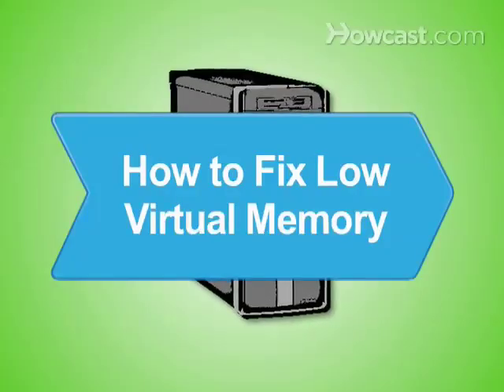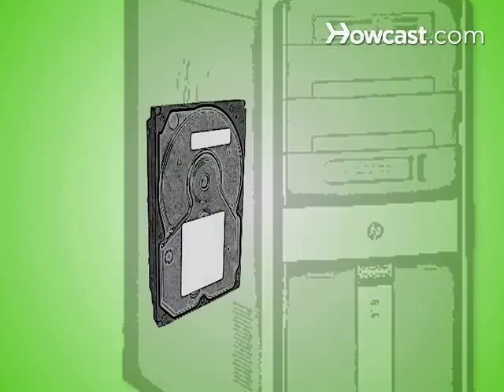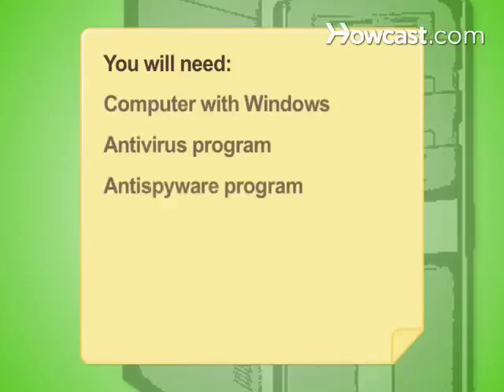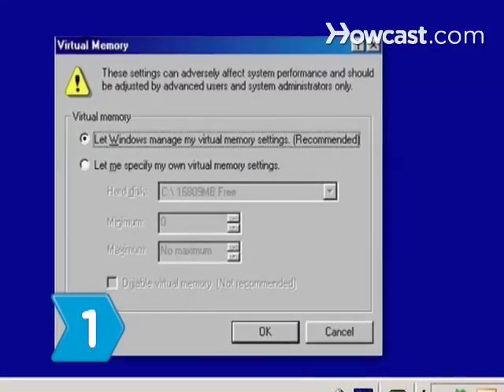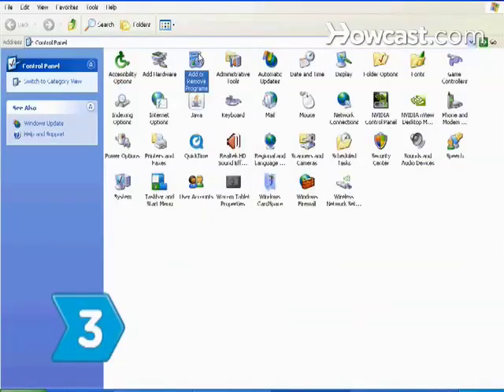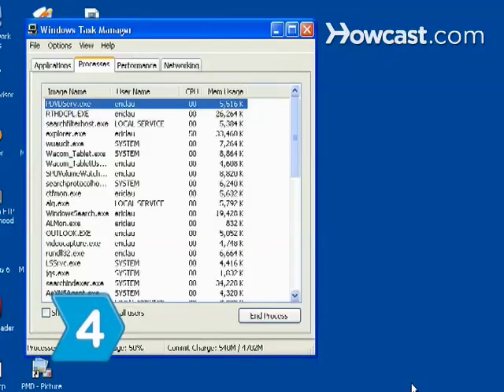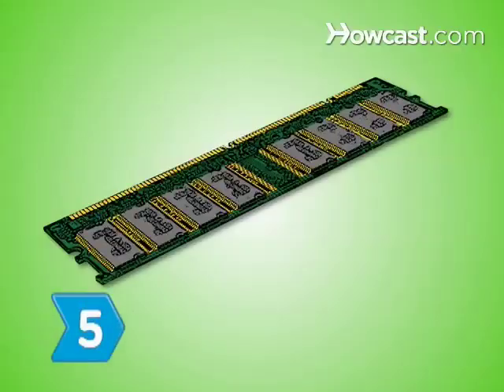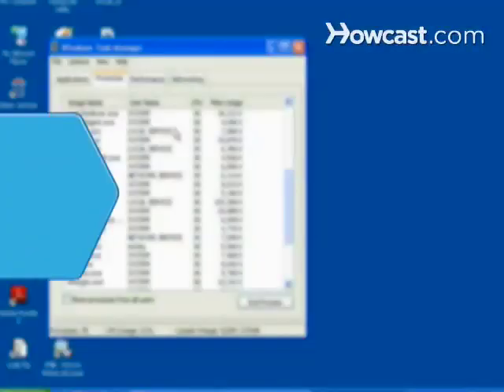How to Fix Low Virtual Memory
When all of your computer's real physical memory is in use, the computer uses part of its hard drive space as virtual memory. Here are some ways to fix low virtual memory.

Step 1: Configure your PC to manage virtual memory
Configure your PC so that Windows automatically manages the virtual memory.

Step 2: Run virus and spyware checkers
Run antivirus and antispyware programs.

Step 3: Eliminate unnecessary programs
Eliminate any nonessential programs on your computer.

Step 4: Check Windows Task Manager
Check the Windows Task Manager to see how much memory the programs on your computer are using.

Tip
Reinstall any applications that appear to be using more than their share of virtual memory.

Step 5: Add RAM
Add additional real physical memory (RAM) to your computer if all else fails. Now, enjoy the new speed on your machine.

The word virtue comes from the Latin word for excellence or merit.